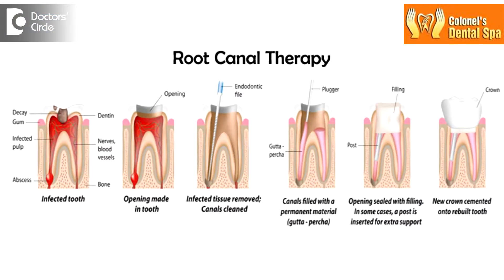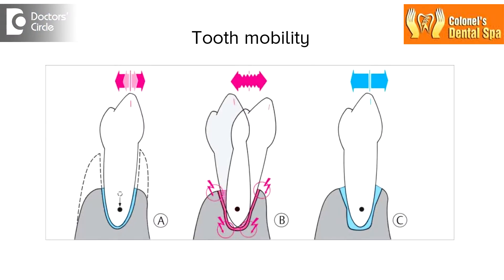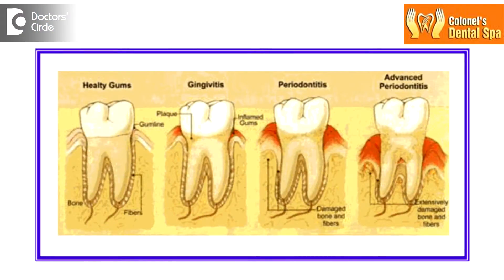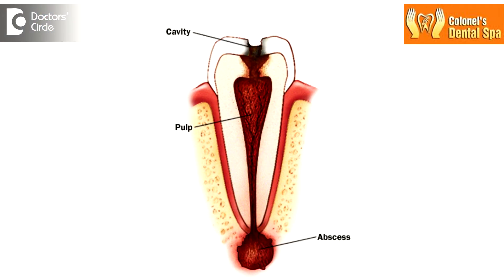Can RCT be performed in mobile teeth? - Dr. Manesh Chandra Sharma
Root canal treatment can be performed in any teeth but it is important to ascertain whether the tooth will stay in the socket for a reasonable amount of time after the root canal treatment has been done. There for it is also important to know the cause for the mobility of the tooth. In case the cause is from the infection of the tooth itself, a root canal treatment will help reduce the mobility. But in case the mobility is due to severe gum infection around the tooth and the supporting structures, then we would rather remove the tooth and replace it with a dental implant. But there are cases where the tooth is  mobile an there is infection around the  periodontal tissues and we have performed a root canal treatment and raised a flap and treated the periodontal infection with laser treatment and has shown very promising results.